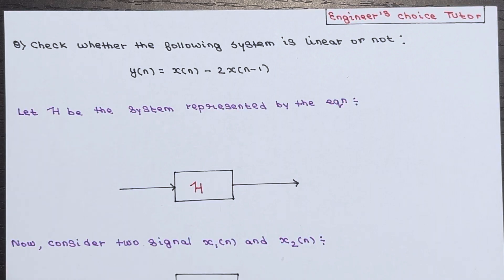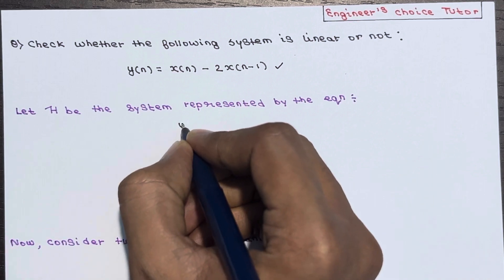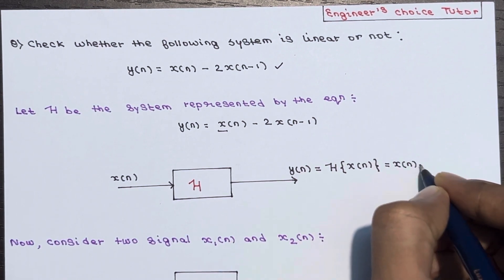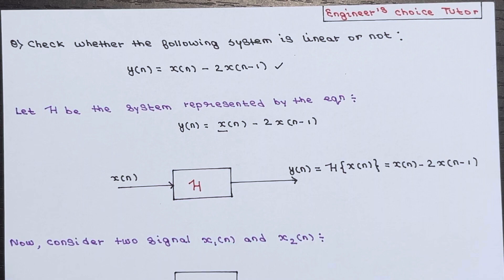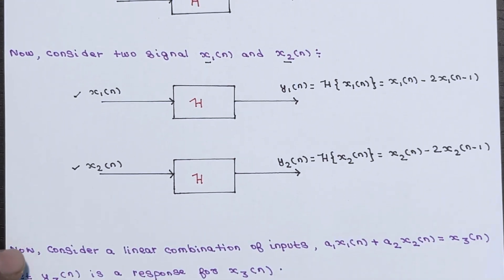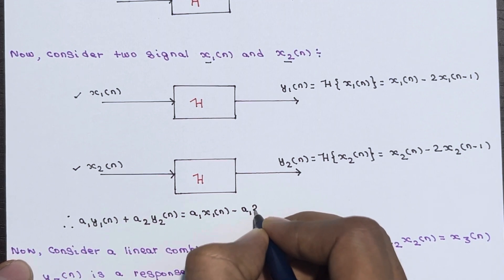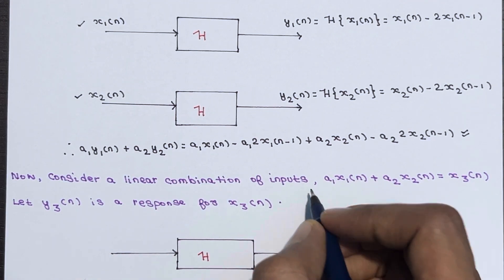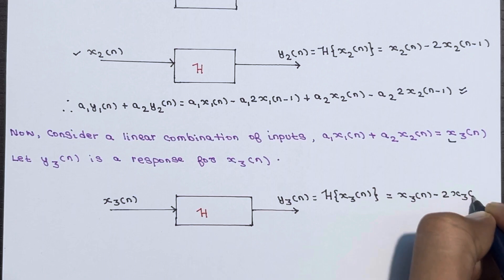Check Whether System is Linear or Not | Lecture-38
During the lecture, we covered the topics of linear systems and non-linear systems, as well as the process of determining whether a system is linear or not. This was presented in the context of digital signal processing and electronics engineering.